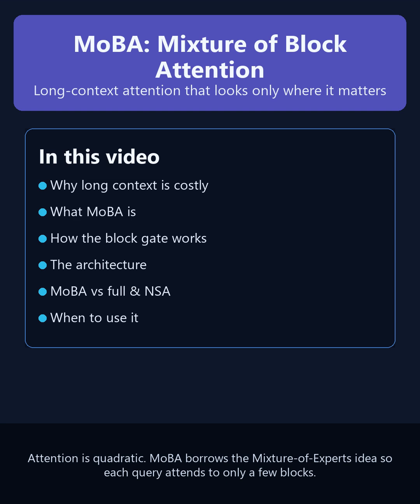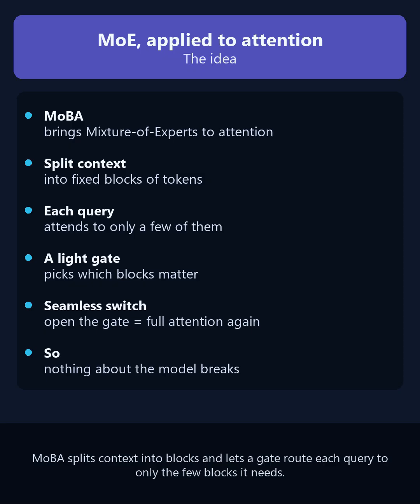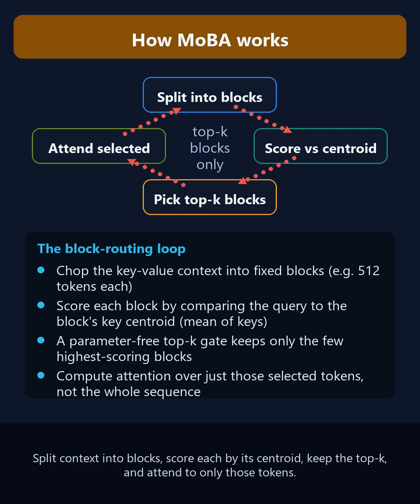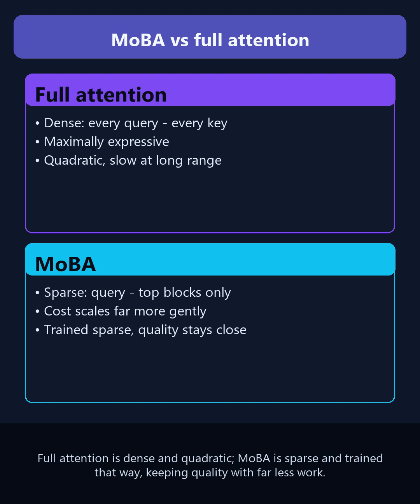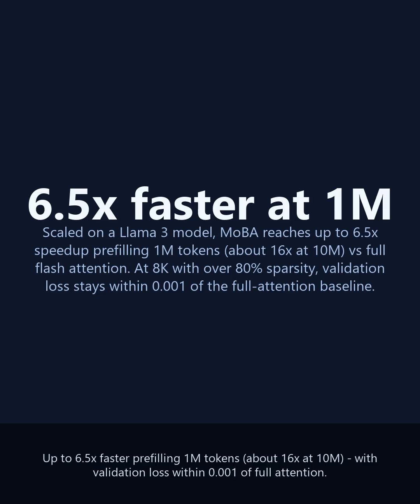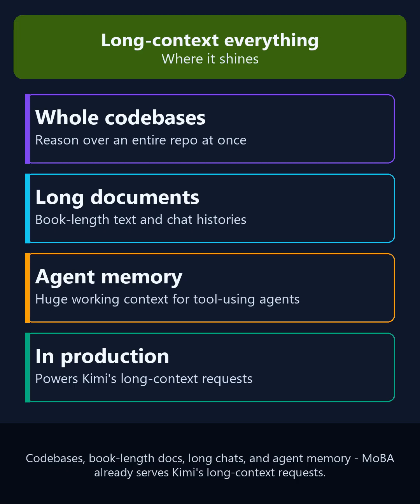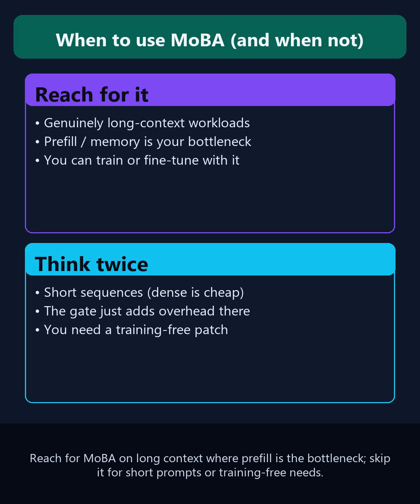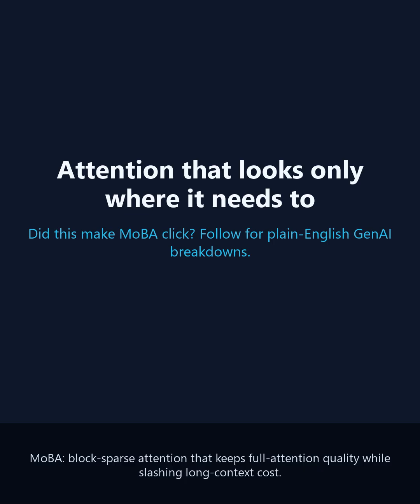MoBA: The AI Innovation That Slashes Attention Costs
MoBA (Mixture of Block Attention): Mixture-of-Experts, but for attention.

Standard attention is quadratic. Every token looks at every other token, so cost grows with the square of the sequence length. At 1M tokens that is brutal on compute and memory - and it is the main reason long context is so expensive.

MoBA, from Moonshot AI (the team behind Kimi), fixes this by borrowing the top-k routing idea from Mixture of Experts and applying it to attention itself.

How it works, in five steps:
1. Split the key-value context into fixed blocks (for example 512 tokens each).
2. Score each block by comparing the query to the block's centroid (the mean of its keys).
3. A parameter-free top-k gate keeps only the few highest-scoring blocks.
4. The current block is always included and causally masked, so a token never sees the future.
5. Attention runs over just the selected tokens - not the whole sequence.

Why it matters:
- Sub-quadratic: work per query stays roughly flat as context grows.
- Drop-in: it is a near seamless swap, and you can flip back to full attention when you need exact behavior.
- Fast: up to 6.5x faster prefilling 1M tokens vs full attention, with quality kept close on long-context benchmarks.
- Real: MoBA already serves live long-context requests inside Kimi.

Reach for it on genuinely long-context workloads you train yourself. Think twice on short sequences, where dense attention is already cheap.

Did this make MoBA click? Follow for plain-English GenAI breakdowns.